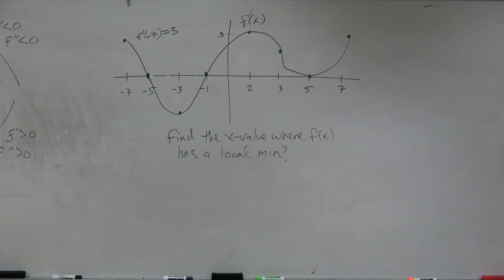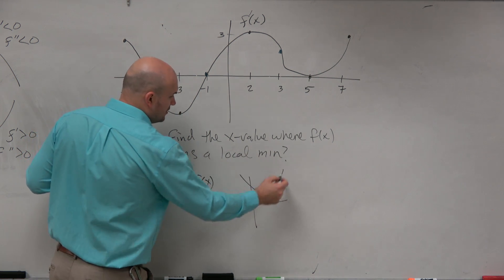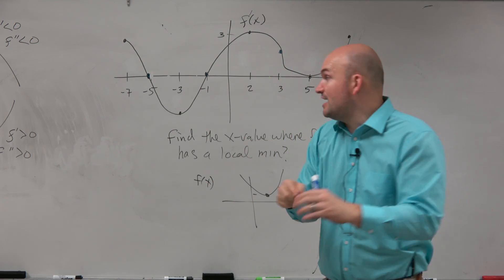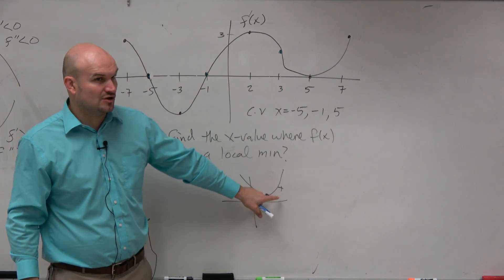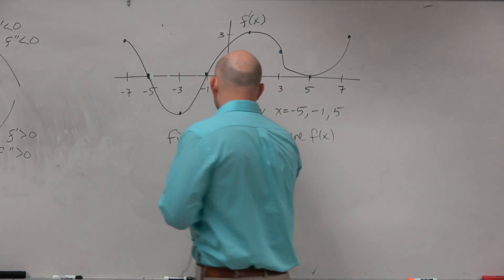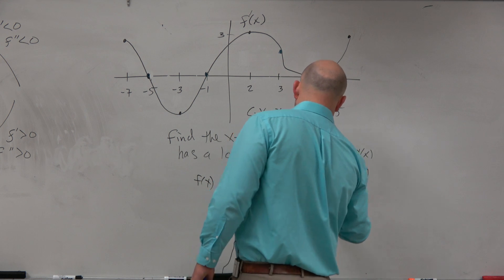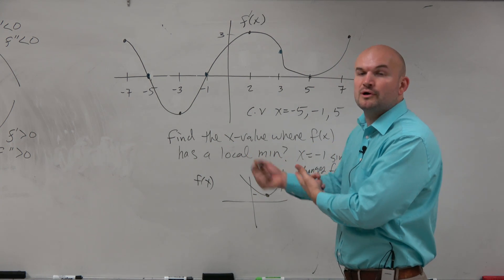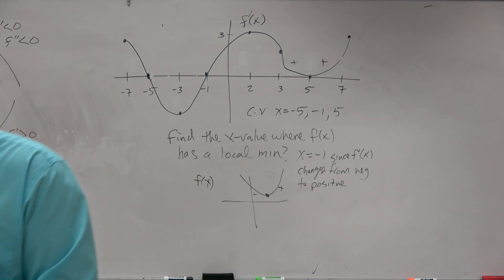Given the derivative graph of f' find the relative min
Learn how to sketch the graphs of f, f', f'', given any one of its graph. Given a function y = f(x), the derivative of the function y' = f'(x) represents the change in the value of the function with respect to a change in x. f'(x) indicates the slope of points on the curve describing the function. The second derivative of the function, y'' = f''(x) is the differentiation of the function twice. It indicates the concavity of the function and also the slope of the firsst derivative. Knowledge of this information helps in the sketching the f, f', and f'' of a function given the graph of one of them.